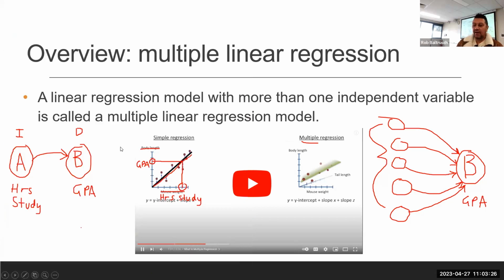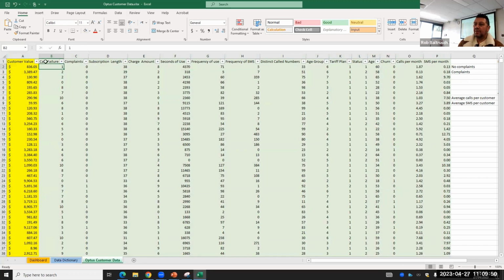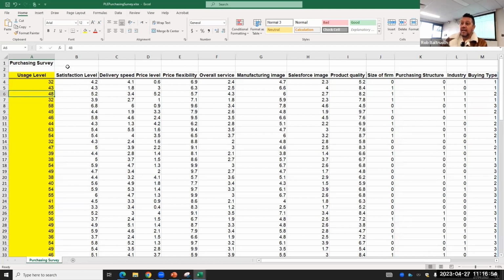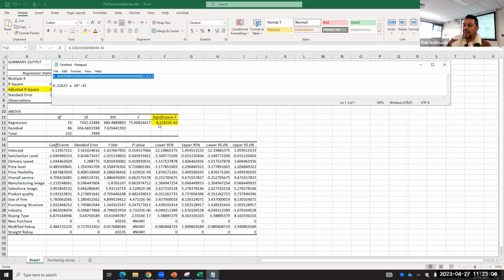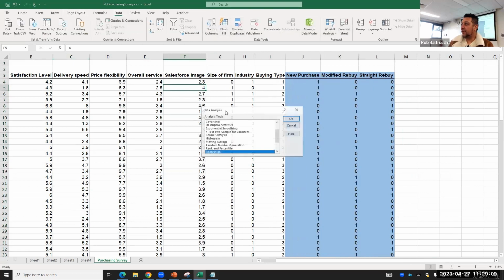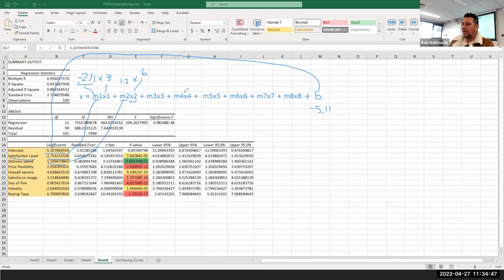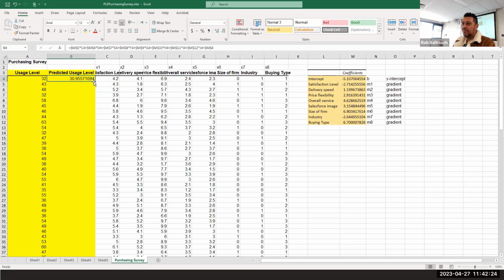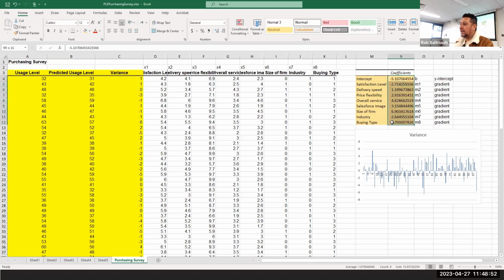BSD131 Week 8 Workshop